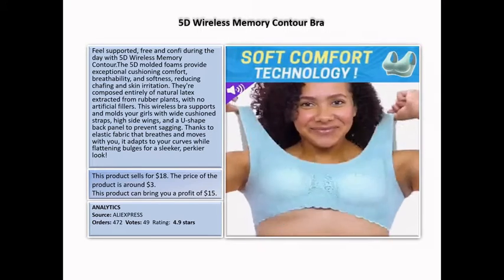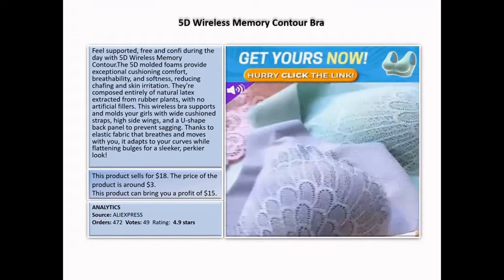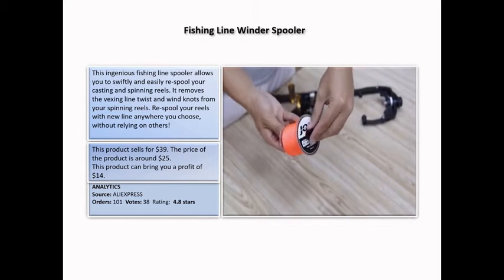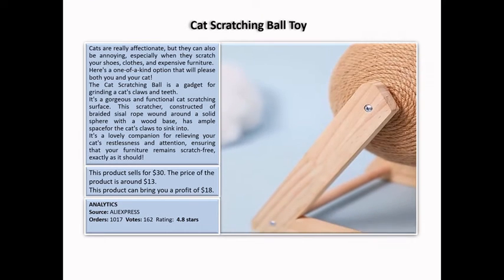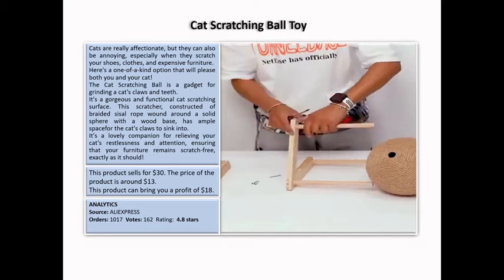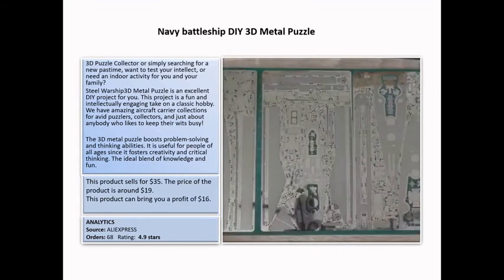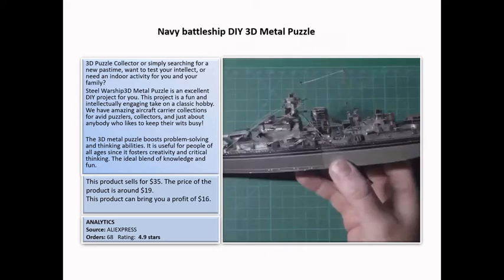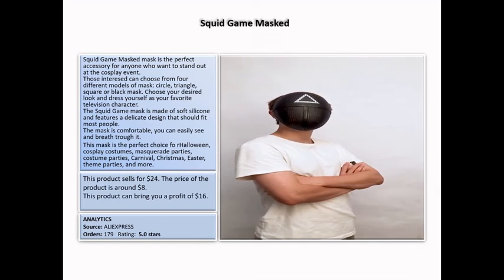Top 5 Dropshipping Winning Products 2021| Shopify Dropshipping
Dropshipping is one of the most profitable businesses these days. Although it does not need a lot of money to start and you just need to create an account an on econ site and start selling, but you do need a lot of hard work in hunting winning products that can make you maximum profits.

To make it easier for you, we have brought a list of 5 highly popular Shopify dropshipping products you can start selling now. They all have a lot of promise, so don't pass them up.

#5 5D Wireless Memory Contour Bra
YOUR PROFITS & COSTS
•  $17.93SELLING PRICE
•  $2.93PRODUCT COST
•  $15.00PROFIT MARGIN
SATURATION INSPECTOR
Total stores selling this product: 18
ALIEXPRESS RATING
  4.8 stars  499 orders

#4 Fishing Line Winder Spooler
YOUR PROFITS & COSTS
•  $39.99SELLING PRICE
•  $25.19PRODUCT COST
•  $14.80PROFIT MARGIN  Festive & Party Supplies
SATURATION INSPECTOR
Total stores selling this product: 33
ALIEXPRESS RATING
4.8 stars   104 orders

#3 Cat Scratching Ball Toy
YOUR PROFITS & COSTS
•  $29.99SELLING PRICE
•  $12.29PRODUCT COST
•  $17.70PROFIT MARGIN
Festive & Party Supplies
SATURATION INSPECTOR
Total stores selling this product: 16
ALIEXPRESS RATING
4.8 stars 1017 orders

#2 Navy battleship DIY 3D Metal Puzzle
YOUR PROFITS & COSTS
$34.99SELLING PRICE
 $18.80PRODUCT COST
 $16.19PROFIT MARGIN
ALIEXPRESS RATING
4.9 stars   68 orders

#1 Squid Game Masked
YOUR PROFITS & COSTS
•  $23.99SELLING PRICE
•  $7.80PRODUCT COST
•  $16.19PROFIT MARGIN
  Festive & Party Supplies
SATURATION INSPECTOR
Total stores selling this product: 10
ALIEXPRESS RATING
5.0 stars   179 orders